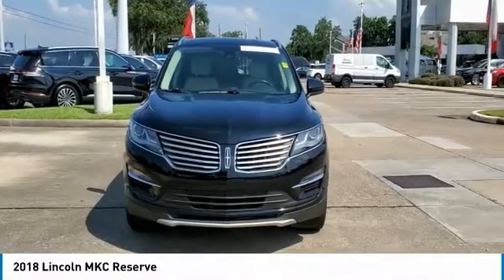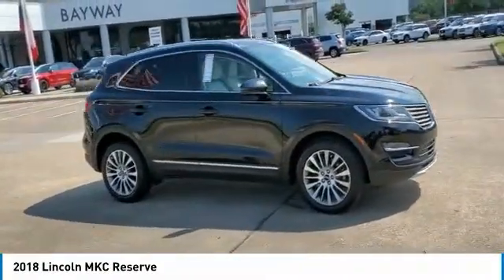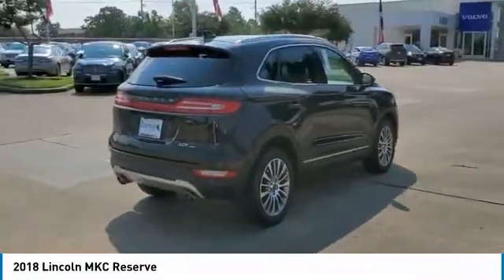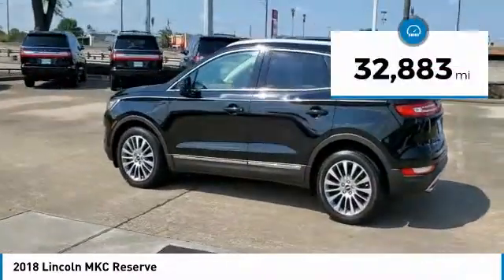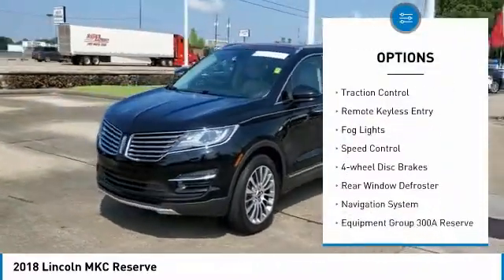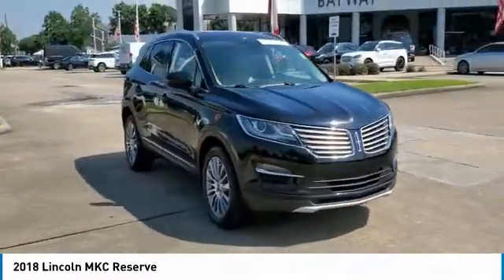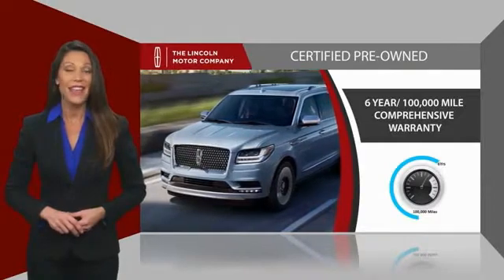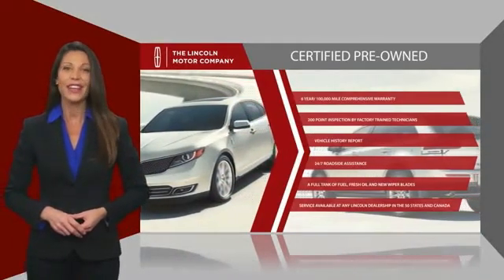2018 Lincoln MKC P18542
2018 Lincoln MKC Reserve

Bayway Lincoln
12333 Gulf Freeway

Recent Arrival!brCertified.brLincoln Certified Pre-Owned Details:brbr  * 200 Point Inspectionbr  * Warranty Deductible: $100br  * Includes Car Rental and Trip Interruption Reimbursementbr  * Transferable Warrantybr  * Vehicle Historybr  * Roadside Assistancebr  * Limited Warranty: 72 Month/100,000 Mile (whichever comes first) from original in-service datebrbrbr2018 Lincoln MKC Reserve AWD 6-Speed Automatic 2.0L Turbocharged VelvetbrbrAwards:br  * JD Power Initial Quality Study (IQS)brbrbrInventory Disclaimer: Cost of certification (if applicable) not included in internet price. See dealer for details. Pricing does not include taxes, state fees, dealer fees. Pricing does not include dealer added accessories such as custom wraps, custom tires, custom wheels, etc... Pricing does not include dealer addendum such as, paint protection warranty, NitroFill package, wheel locks, door guards, and APEX GPS system for $1695.00. Pricing does not include Vin Etch for $299.